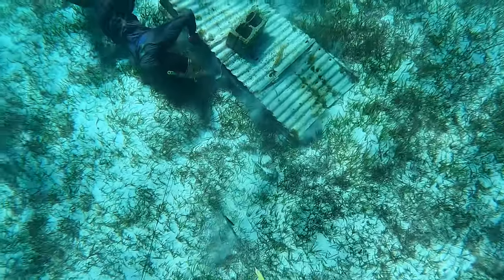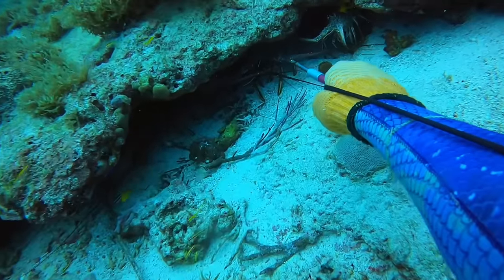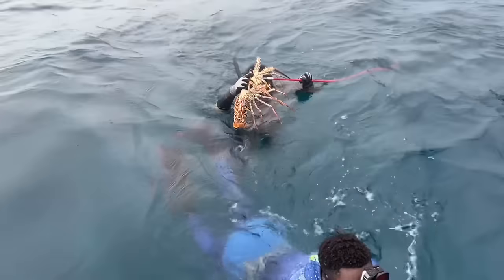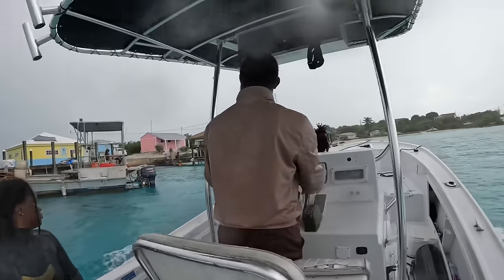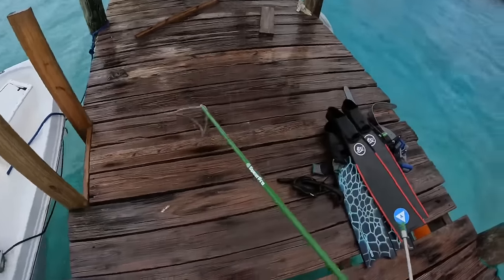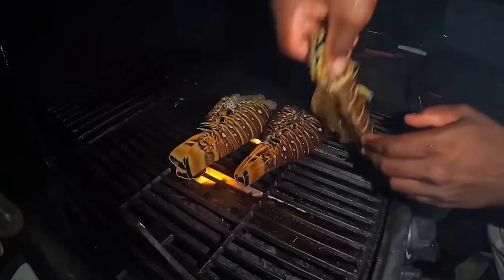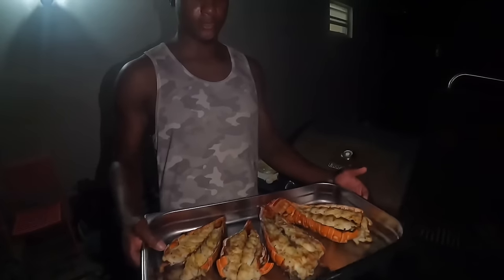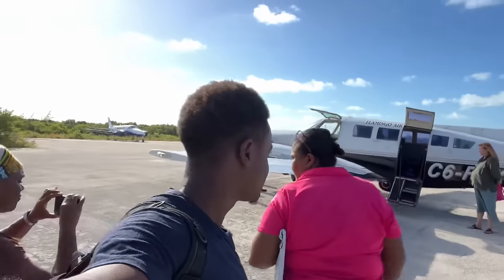🇧🇸 Lobster Season In The Bahamas Catch & Cook